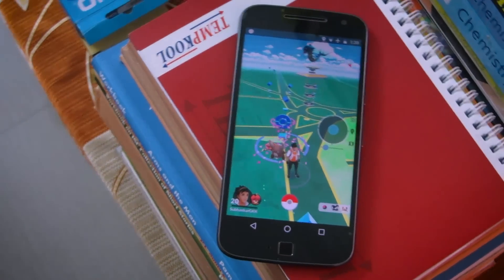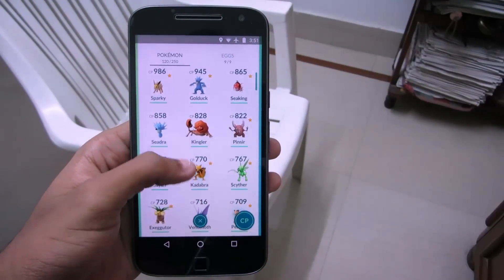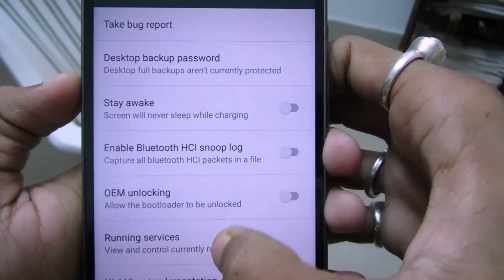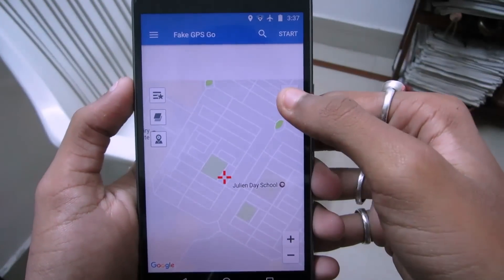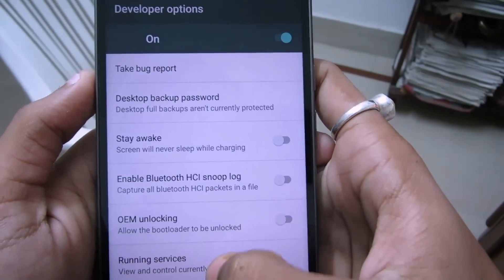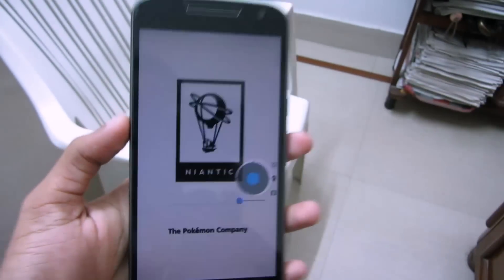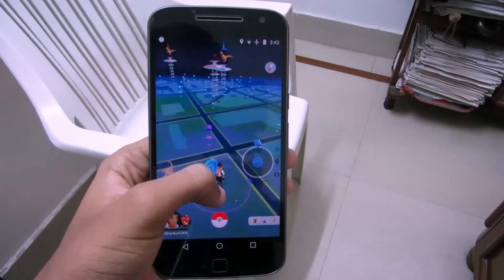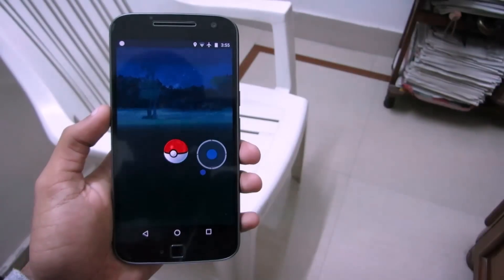POKEMON GO HACK Android NO ROOT Joystick & Location Spoofing! (2017)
Pokemon Go Hack for Android. No Root required. Get Joystick, Location Spoofing and Faster Level Up!

NOTE: If Fake GPS Joystick app is not working then try Fake GPS Location app or Mock GPS with Joystick app.